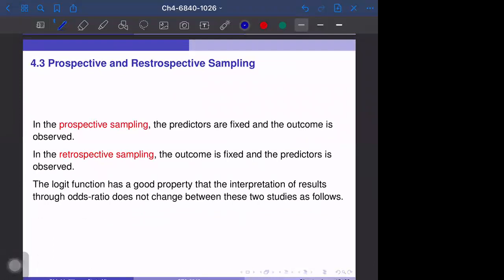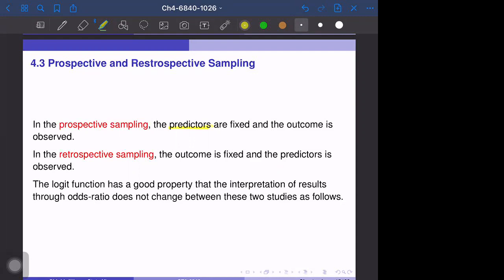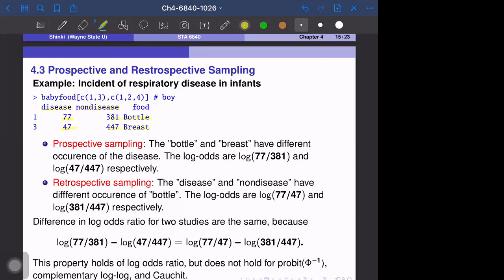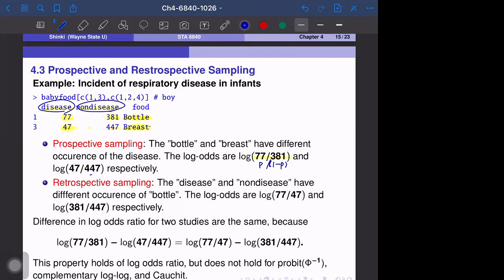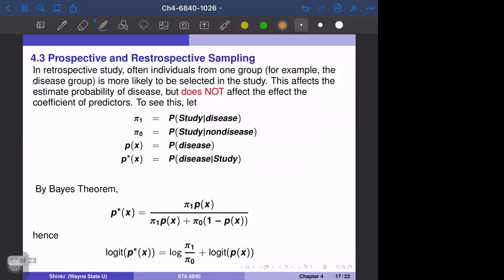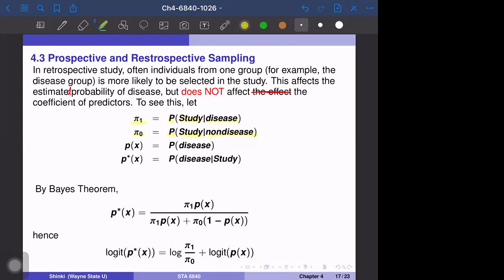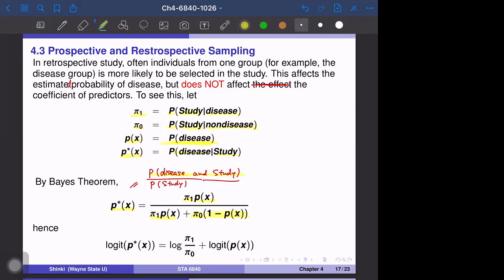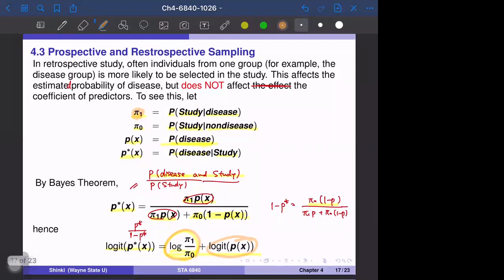6840-10-26-3: Prospective and Retrospective Sampling